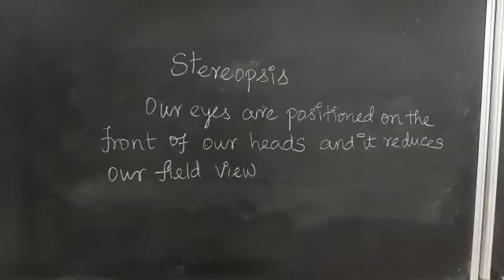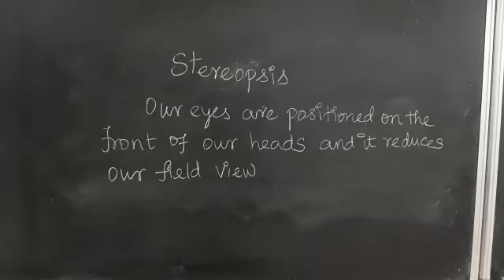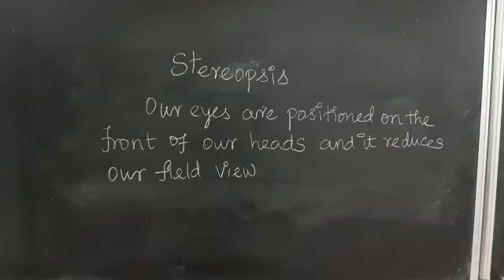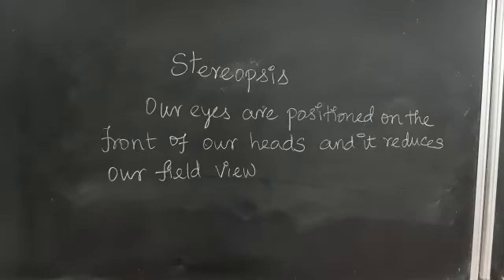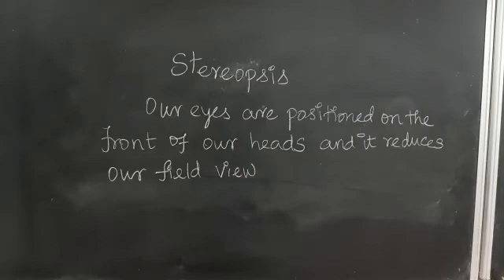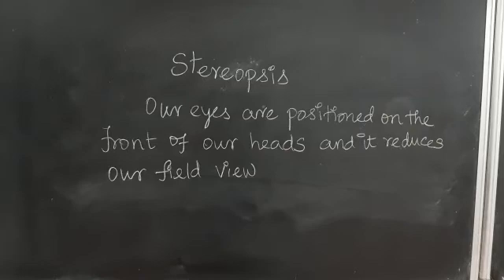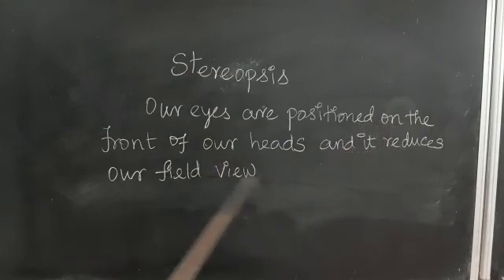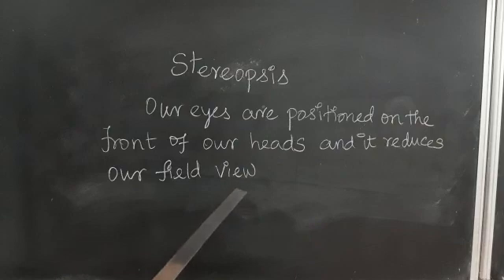CBSE X Physics#The Human Eye#Stereopsis#Reducing eye view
Reducing eye view